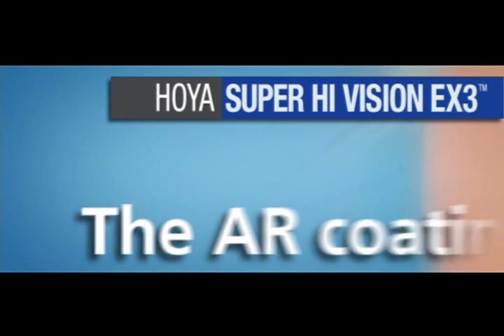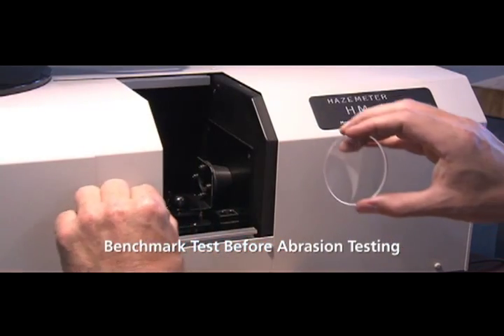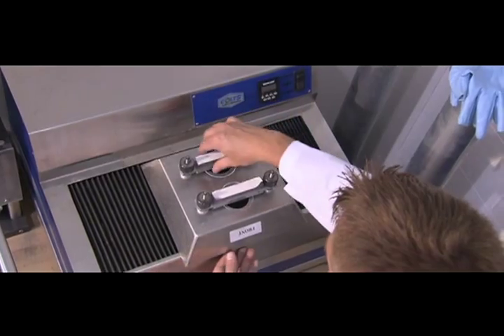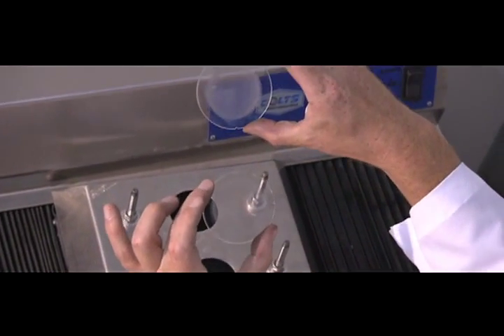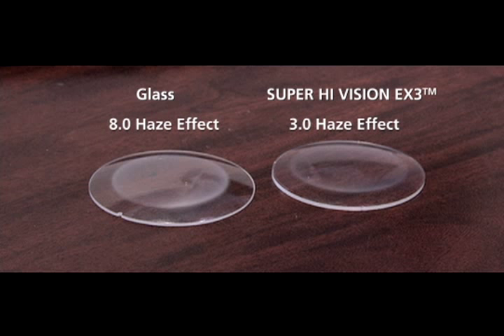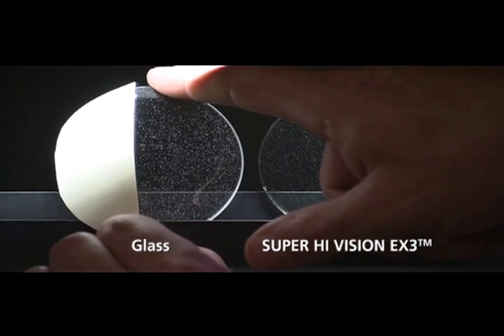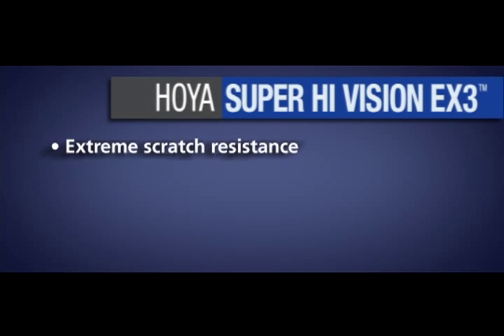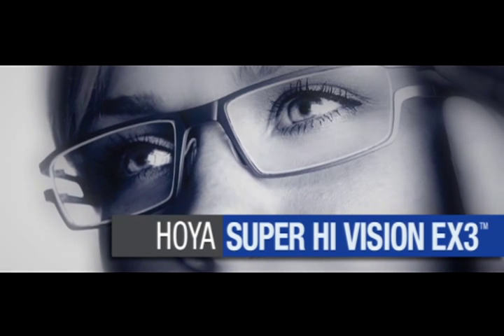NEW! Super Hi Vision EX3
HOYA's NEW! Super Hi Vision EX3 coating provides twice the scratch resistance of any AR coating available while maximizing light to the eye to optimize sight. The result is a more durable lens with minimal glare.
Super Hi Vision EX3 also features an improved hydrophobic layer, providing a finish that resists smudges, fingerprints, dirt and water for a clear view in any condition.